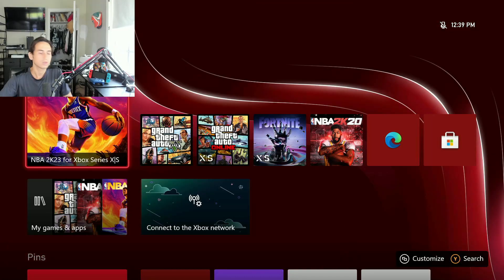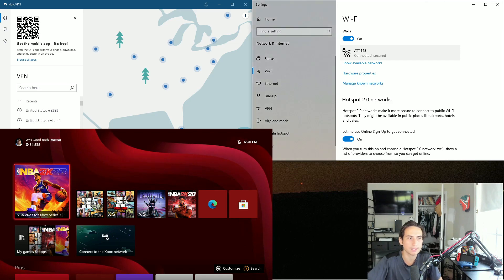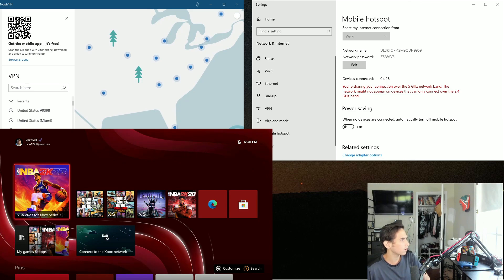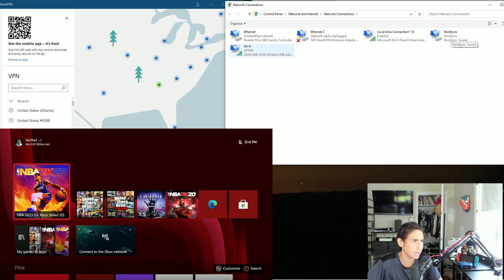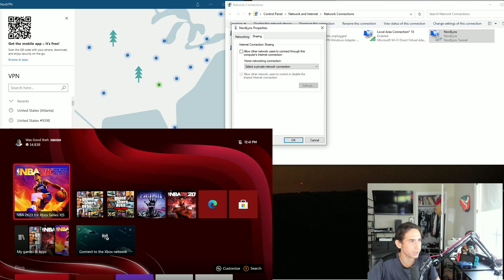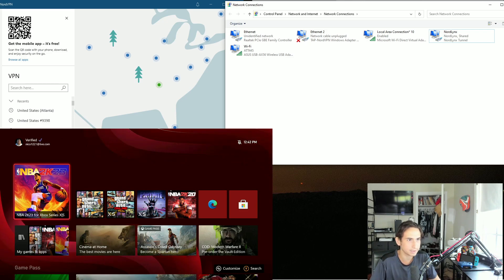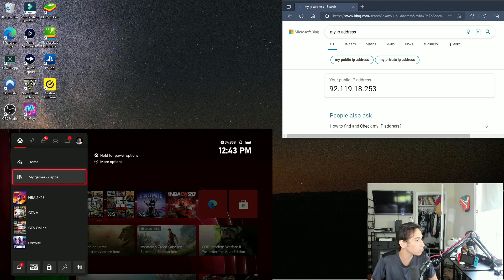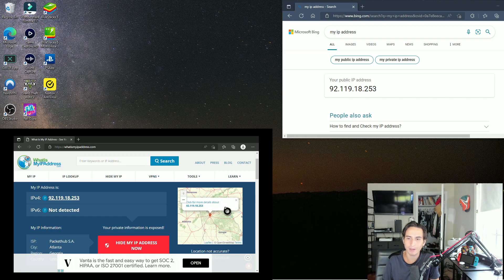How to Easily Put a VPN on ANY Console in 2022 (PS4/PS5 & Xbox One/Series X & S)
I will show you how to easily put a VPN on ANY console!